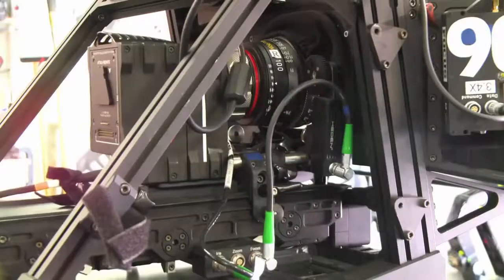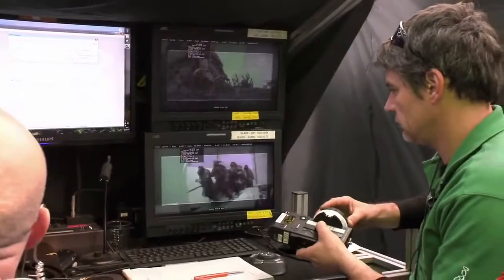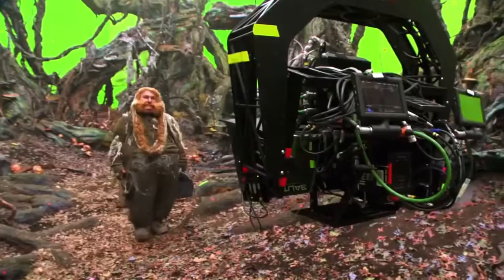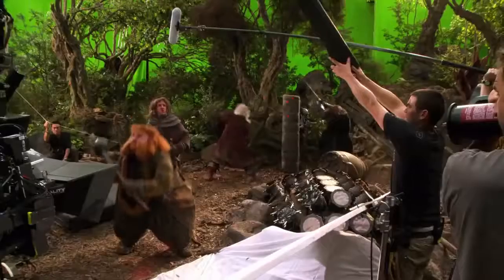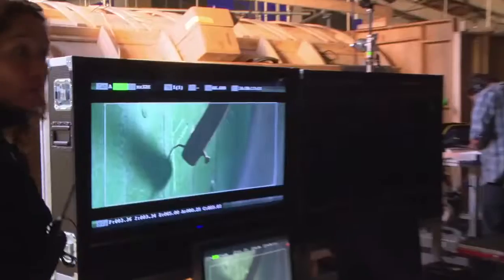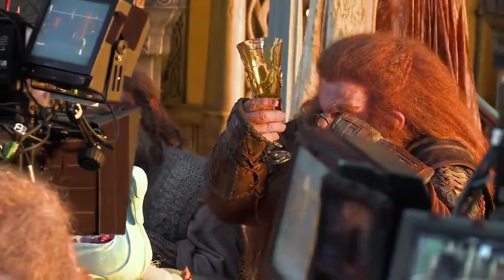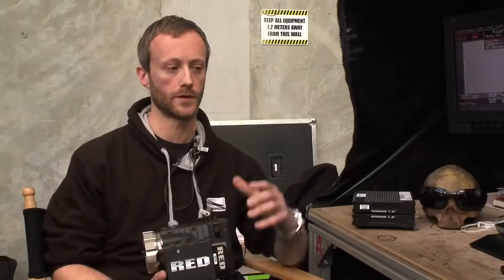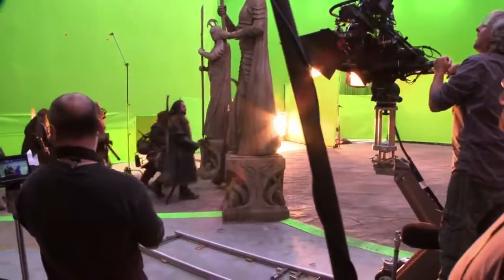4ピーター・ジャクソン舞台裏のホビットnull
ピーター・ジャクソンの「ホビット・バック・トゥ・ザ・シーン」ビデオ＃4

最も期待されていた映画のシーンの後ろにピーター・ジャクソンのビデオを作っています（10年？）ホビット（ホビット・ビルボ）。

以前のTHE HOBBIT製作ビデオを見逃してはいけません。今すぐ購読して、最新の映画予告編、クリップ、Bロールビデオを入手してください！null